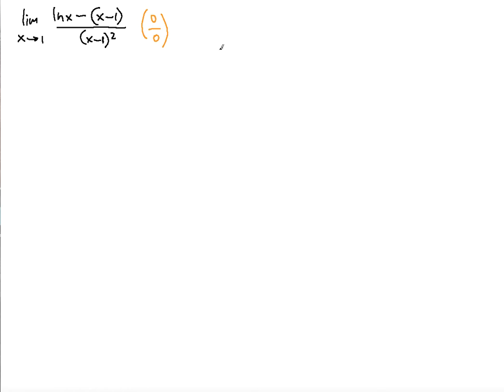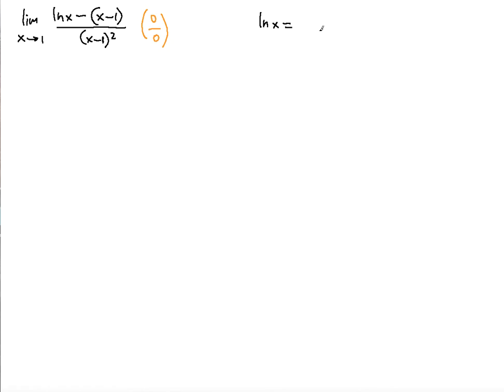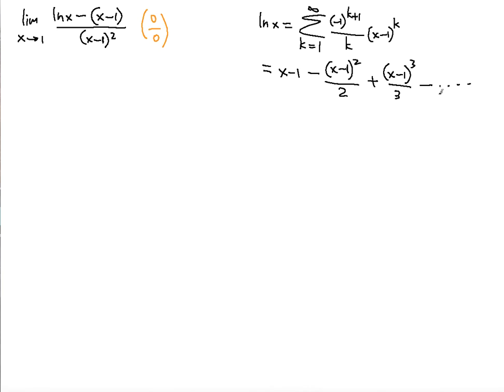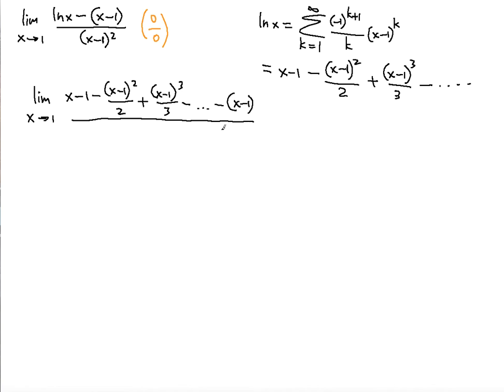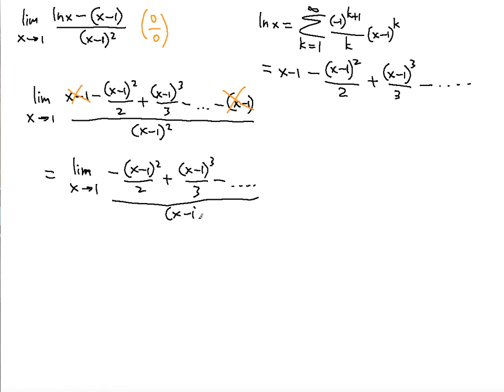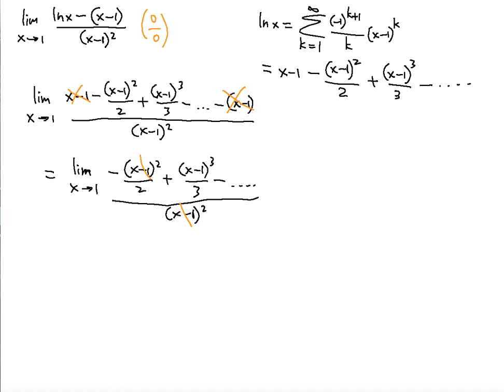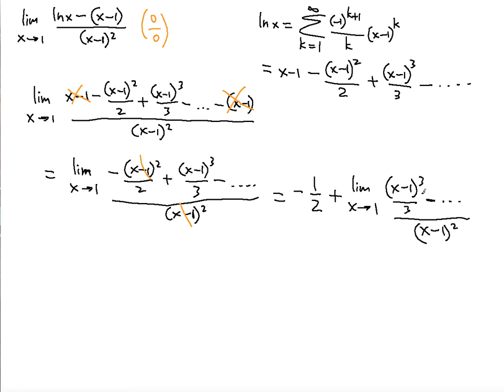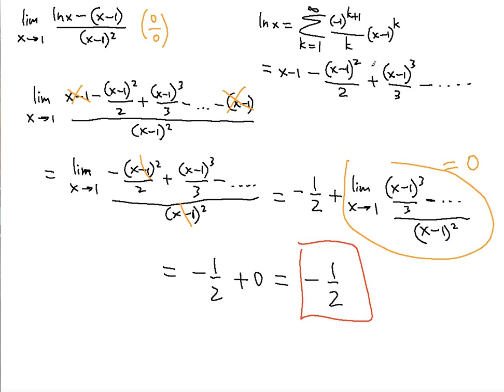💤 Taylor Series LIMIT problem #2 ! ! ! ! !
In this video you will learn how to use the Taylor series expansion about c=1 to find the Limit of [ln(x)-(x-1)]/(x-1)^2 as x approaches 1.